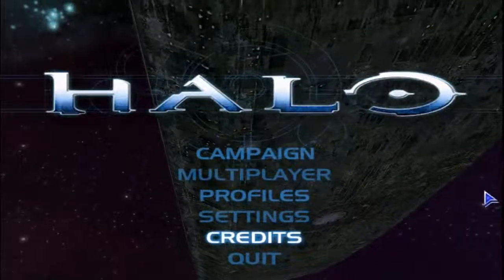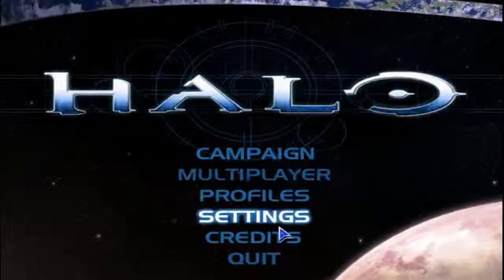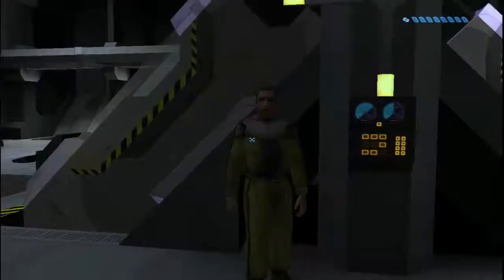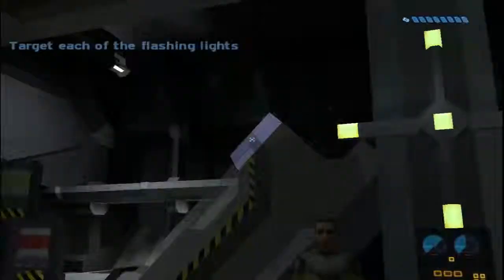Let's Play Halo CE: Part 1 - I'M A STRIPPER!!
Check out the Facebook for info and stuff on things about the channel and me